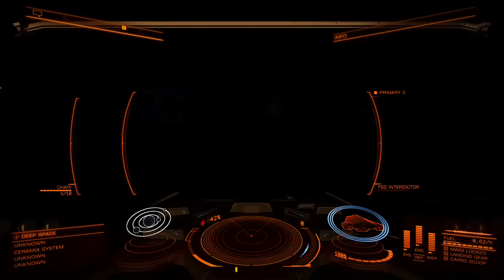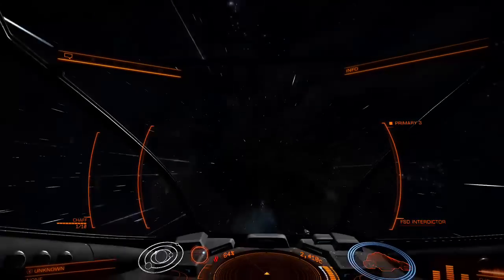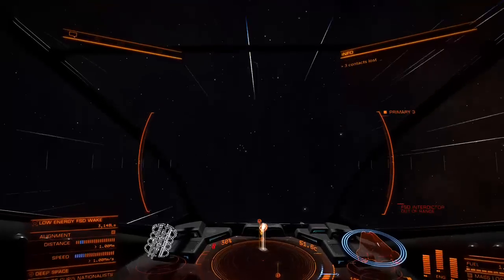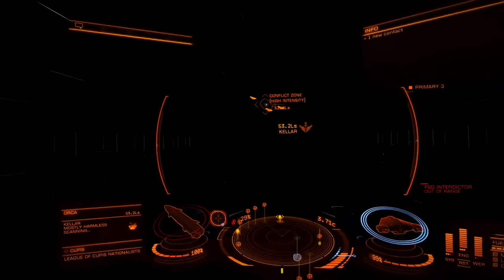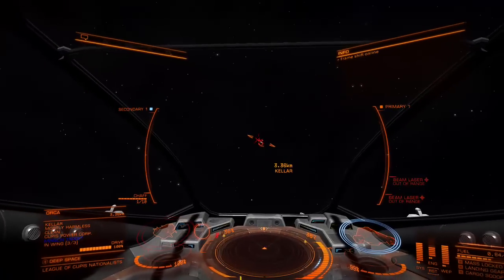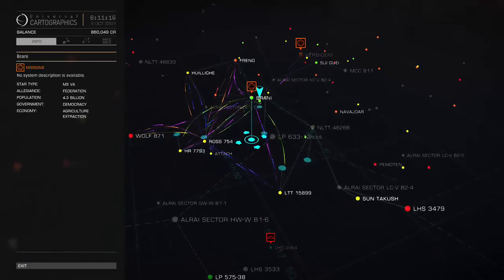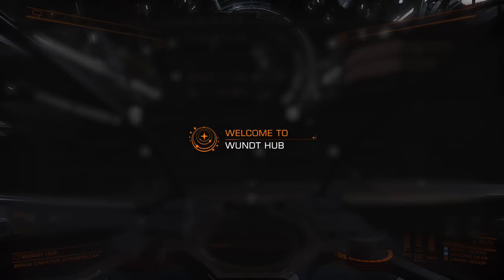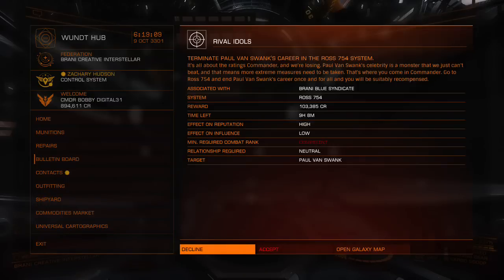Elite Dangerous - Xbox One Beginners Guide Part 4 (Combat Missions)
Join me as I go into a combat mission, showing the methods for finding targets and destroying them -- Watch live